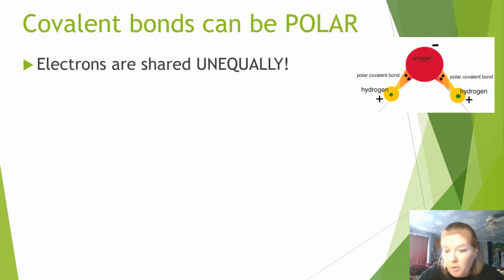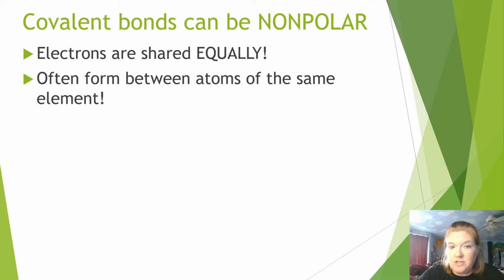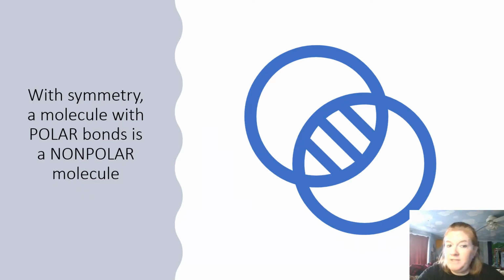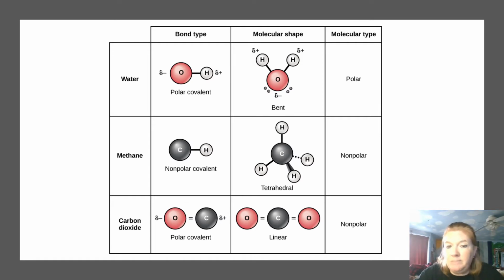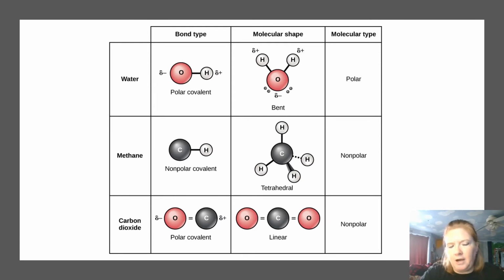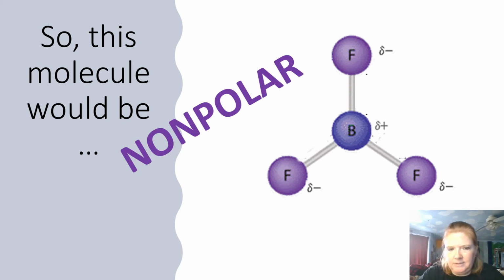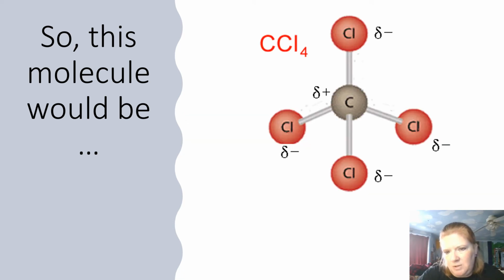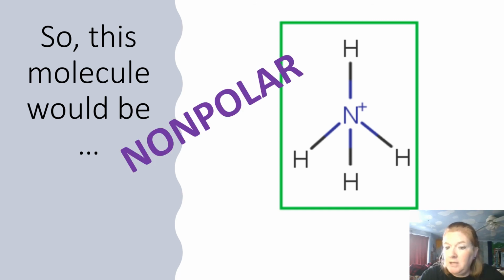Molecular Symmetry: Polar and Nonpolar Molecules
This video goes over covalent bonds and properties. Nonpolar bonds and polar bonds are discussed. The basics of VSEPR are discussed as VSEPR relates to symmetry and determining whether a molecule is polar or nonpolar